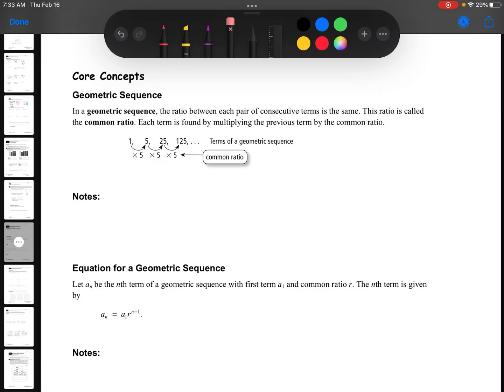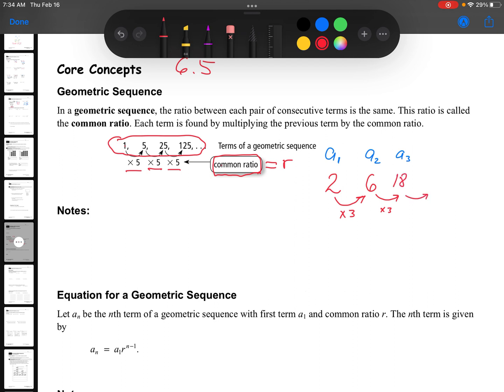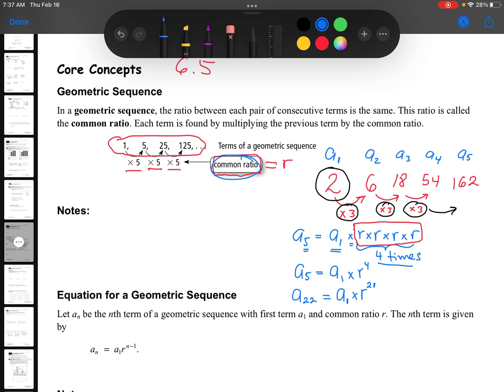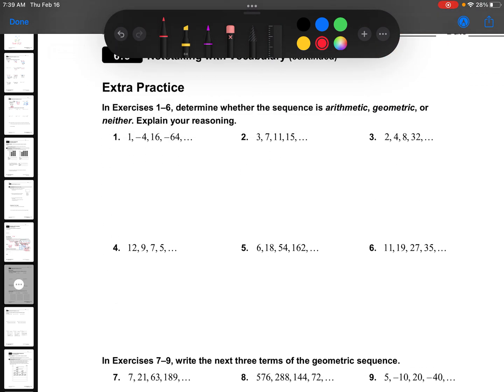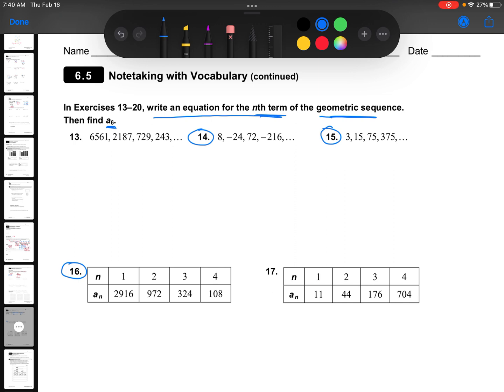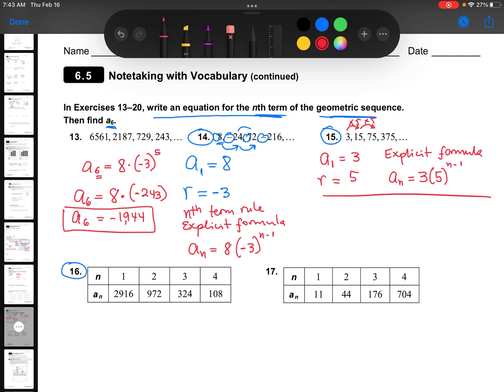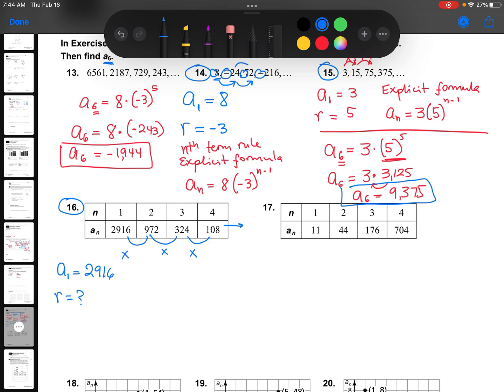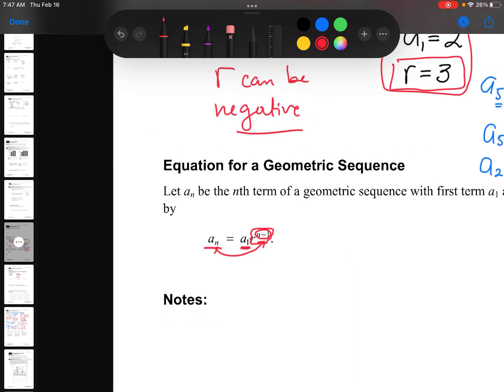SM1 - 6.5 Geometric Sequences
Definition of Geometric Sequences
Characteristics and elements of a Geometric Sequence